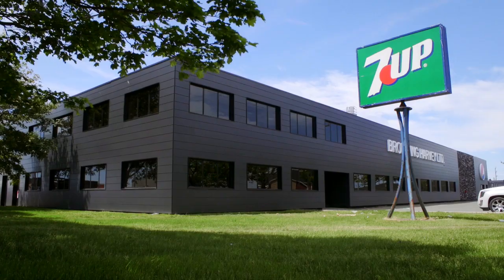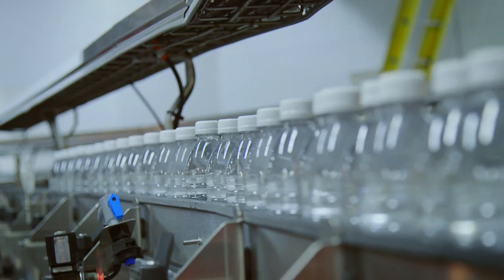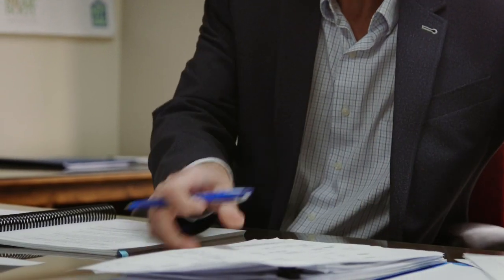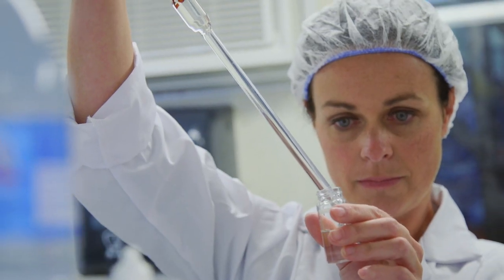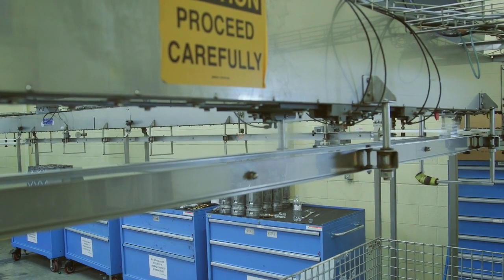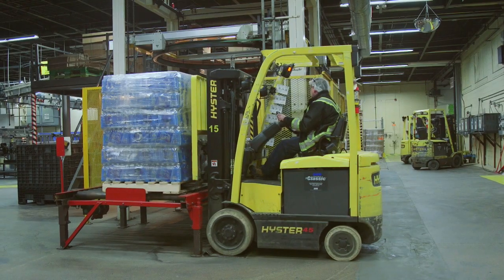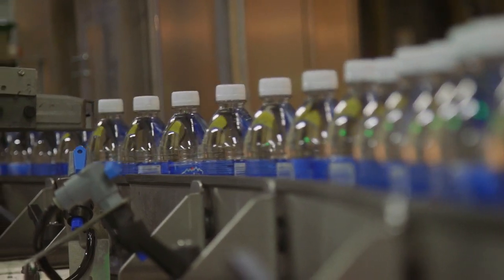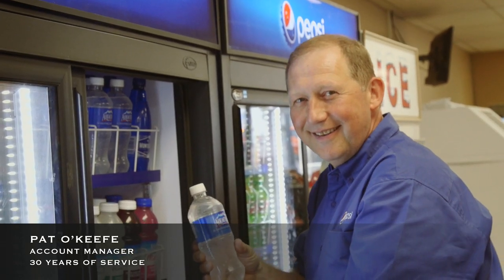Browning Harvey - Aquafina